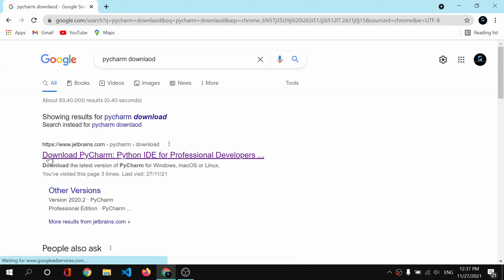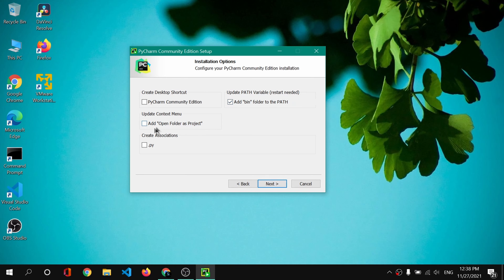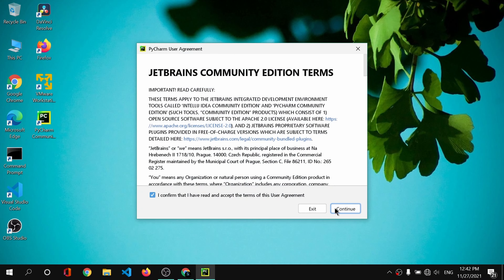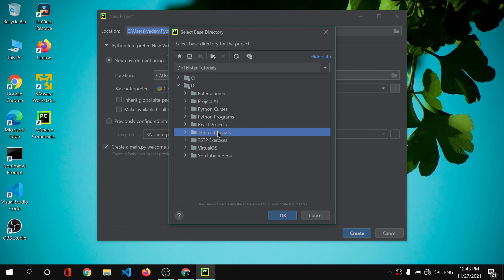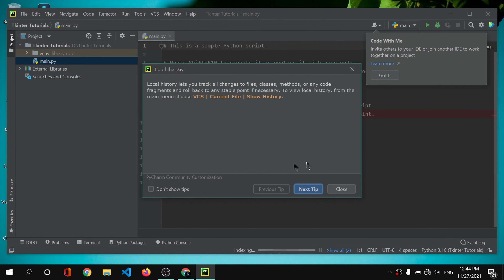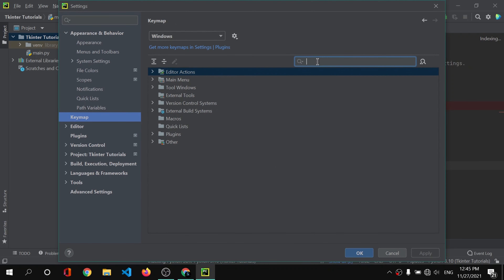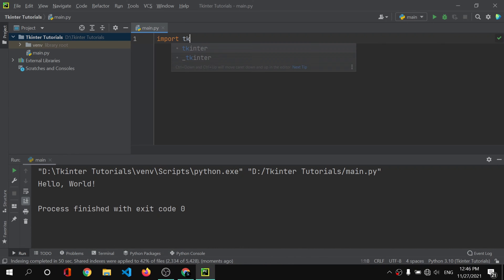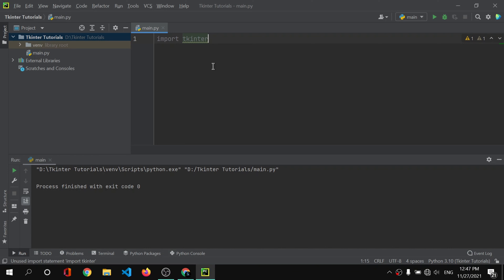Python GUI Development | Installation & Introduction | Python TKinter Tutorials | Tutorial #1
Python Programming TKinter tutorial. Python TKinter(GUI Development) library explained in depth. All the things you may need to know about tkinter and GUI development, This is tutorial 1st, I will be uploading full series of the package/library ! on this playlist! Tutorial #1.